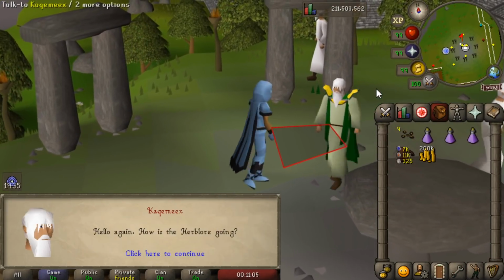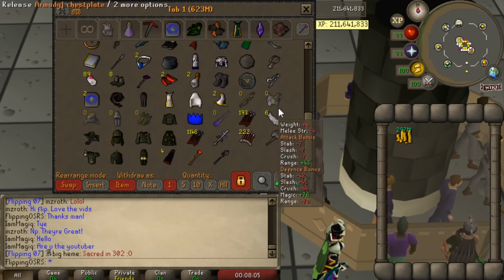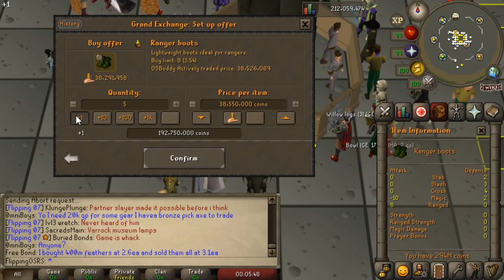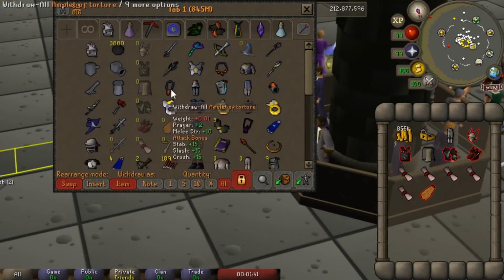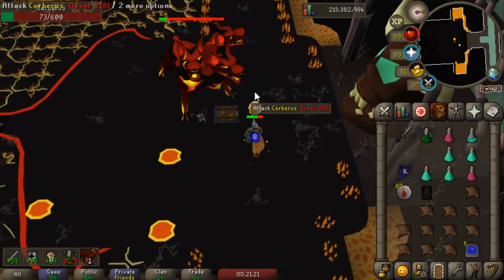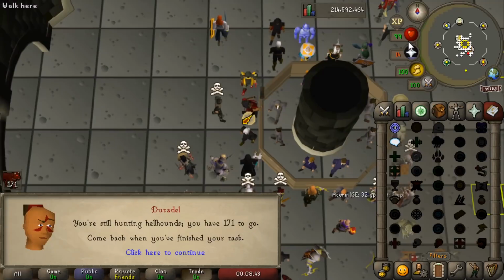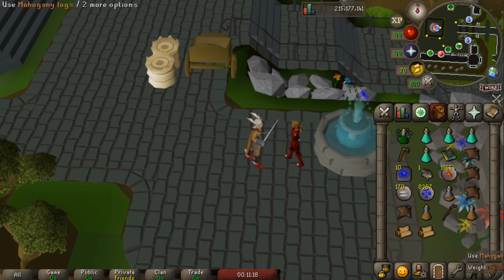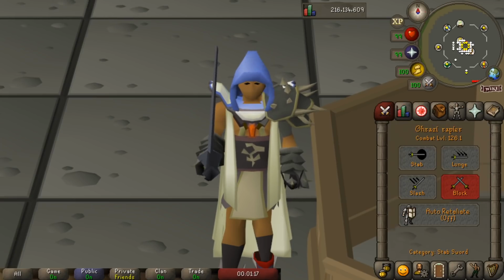Spending my 1 Billion GP Cash to Unlock the Best Money Makers! Main Progress #23 [OSRS]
This month was all about combat training, money making and learning new things. I am so close to max combat I can smell it. I will be working on that today , as well as trying to finish off 95 slayer.

I has been nice to take a bit of a break from skilling. For the most part its what I have been doing for months now on my main. Its been a lot of fun trying to learn stuff like solo raids, as well as other PvM bosses. While this doesnt exactly advance my total level, its good stuff to know and very fun to learn. I still have 99 smithing and construction banked, but I won't be dealing with that yet.

Music Used
Krik

Clan Chat:
"FlippingOSRS"

Chelsea Main
ndm0001
ICantBuyGP Osrs
William Fox
Timothy Chen
Brian Robinson
Anonymous
Capi
BirdBot
Basstich
BradSings
Sean Lewis
Herieman
Tyler Mccutcheon
Ian Ian
Whales FTW
Ocilot
Kush Patel
Brandton Graffin
Alex Bisson
William Corley
Vasil Cholakov
Muhammad Mirza
EarthPodcast
Faerell 2000
Michael